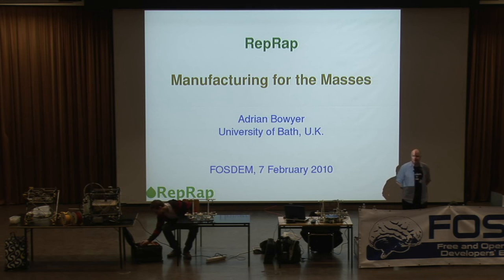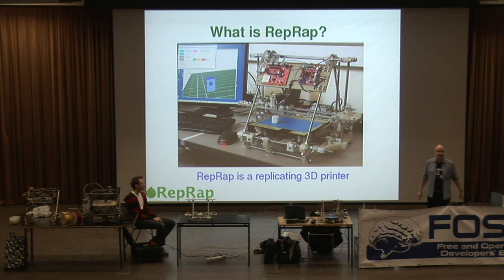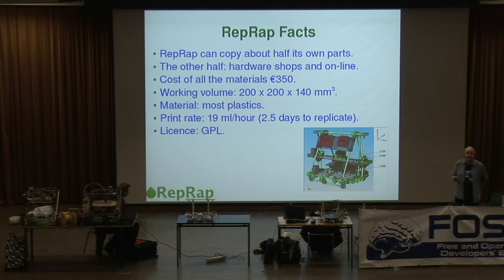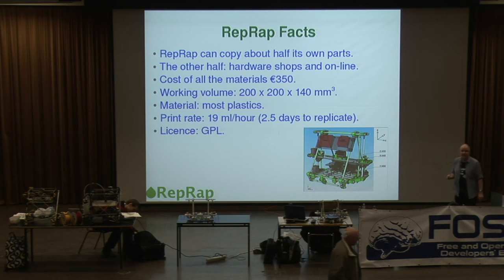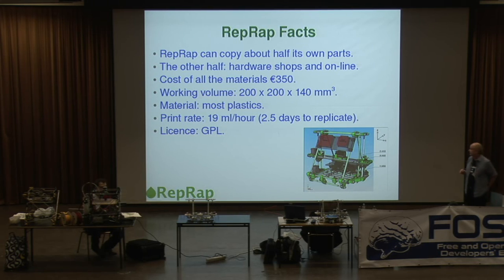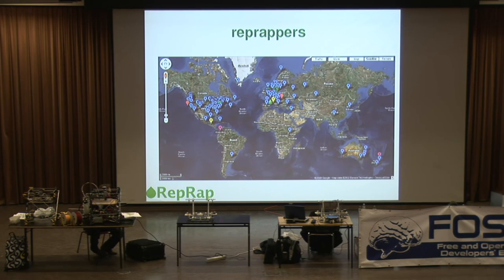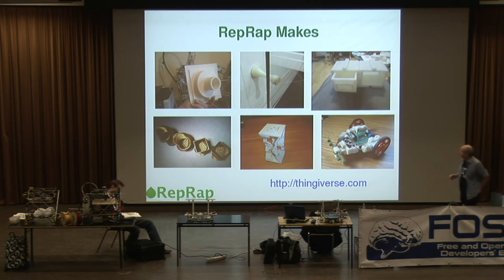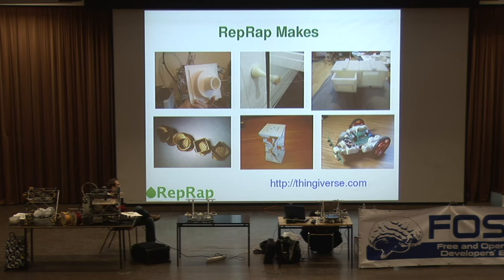Talk on RepRap (1/5) at FOSDEM 2010 by Adrian Bowyer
The RepRap project aims to create a 3D printer that can make most of its own parts. This talk starts by briefly introducing RepRap - the replicating rapid prototyper.

The talk will then look at how a growth of replicator technology may change economic activity, society, and the nature of wealth. Material costs for a RepRap are currently about 350 EUR. That means that RepRap is accessible to small communities in the developing world as well as to individuals in the developed world. The designs for the RepRap machine are being is distributed free to everyone using the GPL - so people can copy the machines to their friends without limit.

Finally it will examine replicator technology in the biological context, considering both it and human beings to be collaborating and competing replicators in a Darwinian ecology.